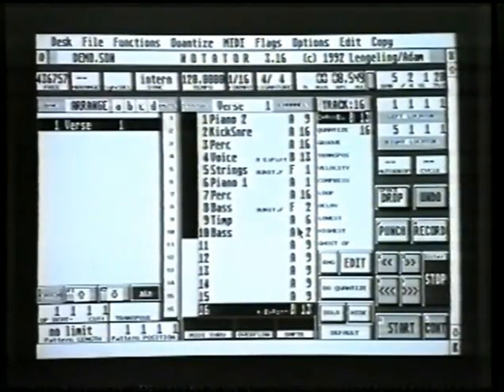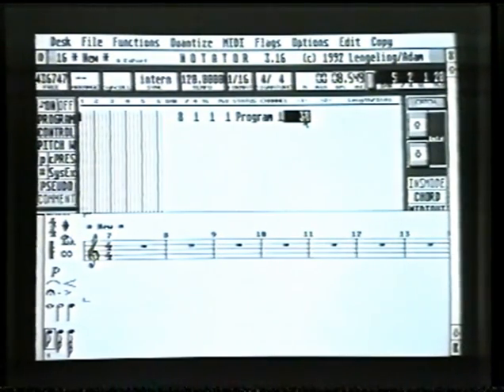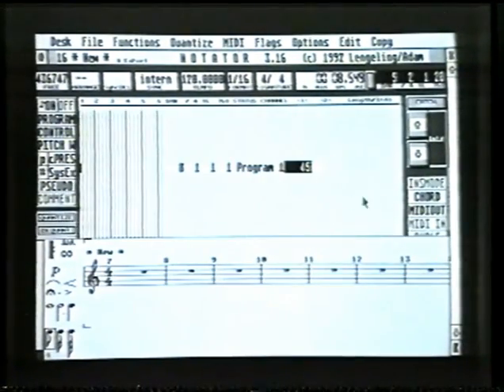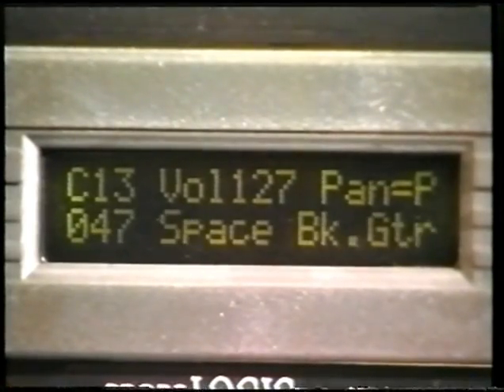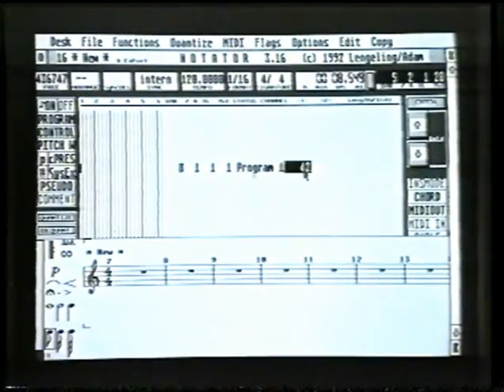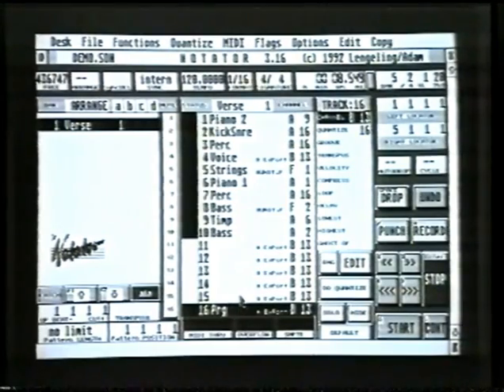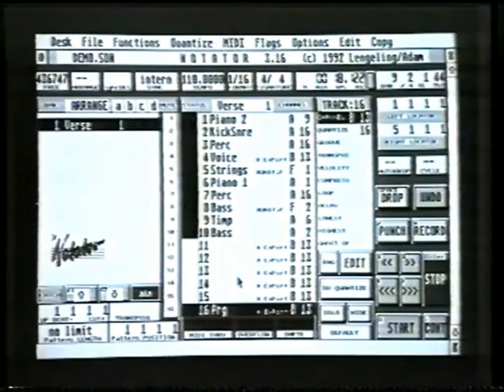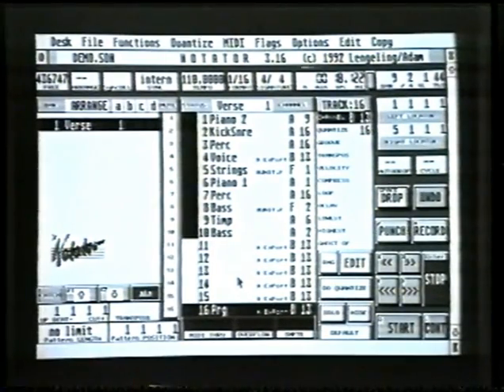Notator tutorial 22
Part 22 of the Notator video
Program changes